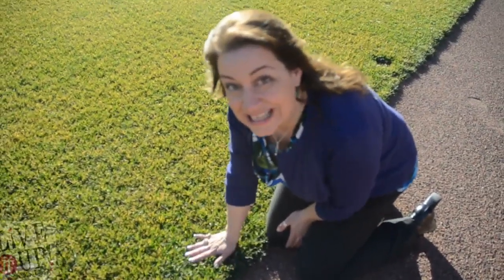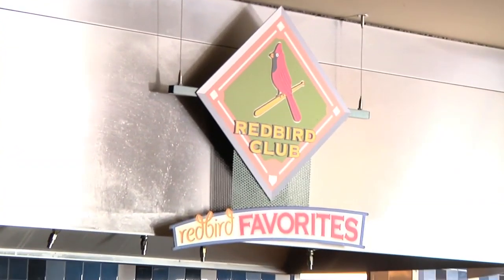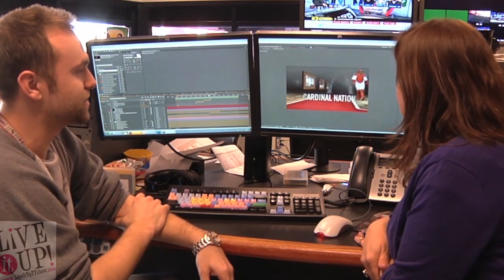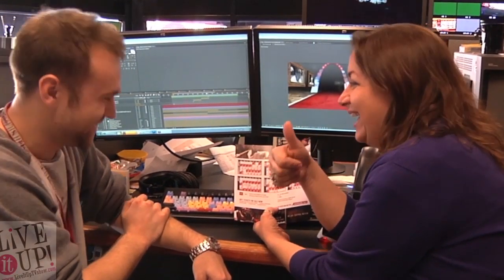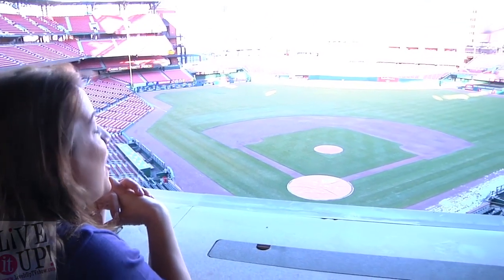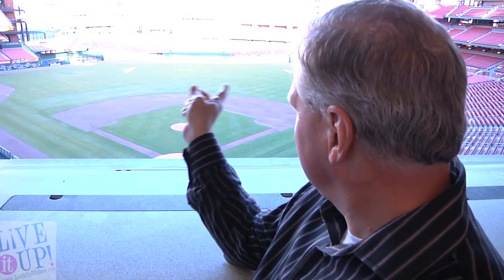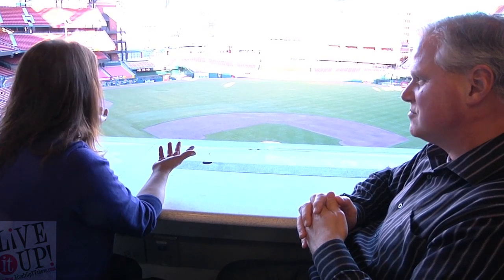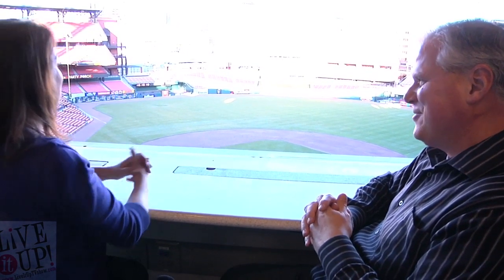Live it Up with Donna Drake Visits Busch Stadium go Cardinals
Donna recently visited Busch Stadium, home of the St. Louis Cardinals! Live it Up! got a behind-the-scenes look at the stadium. Check it out!